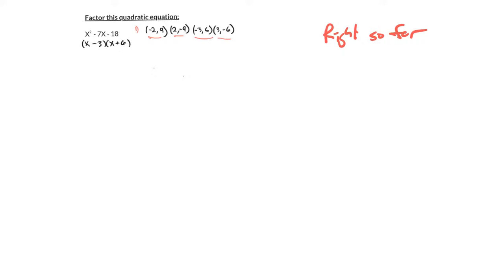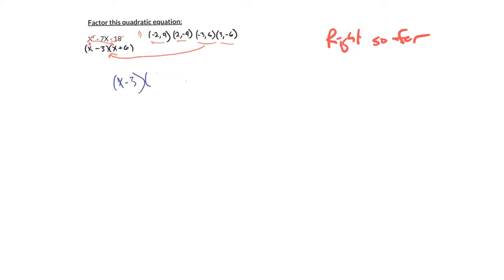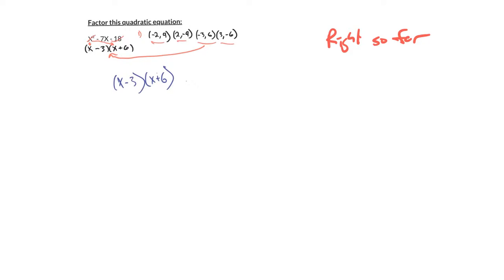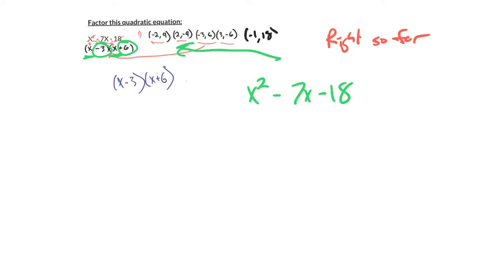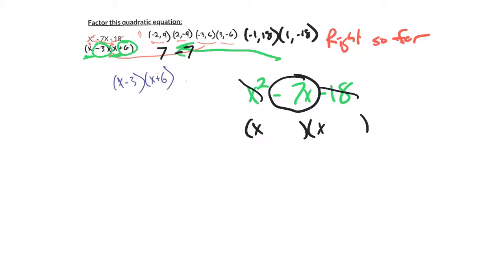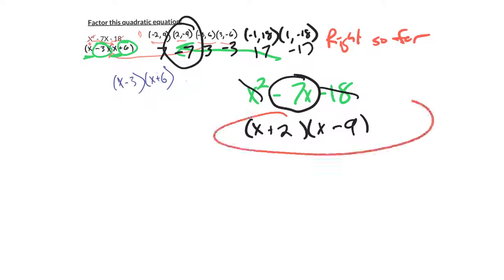Instructor Response to Student Work: Explain Everything Whiteboard Example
Here is an example on how faculty could give feedback to a student video or PDF using the Explain Everything Whiteboard App and an iPad Pro with an Apple Pencil.

go.osu.edu/explaineverythingexamples

View about 2 hours of conversational style tutorial videos explaining Explain Everything Whiteboard:
go.osu.edu/explaineverythingwhiteboard